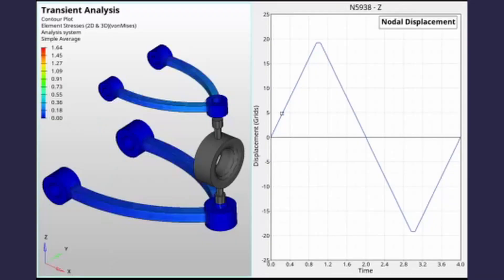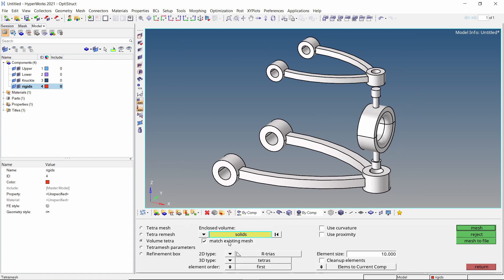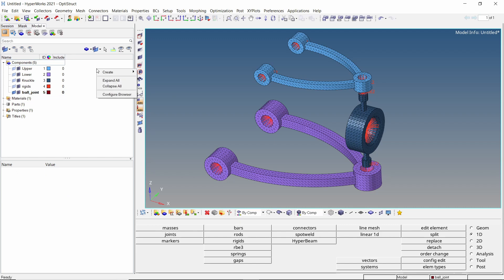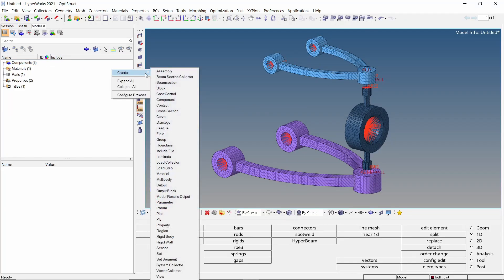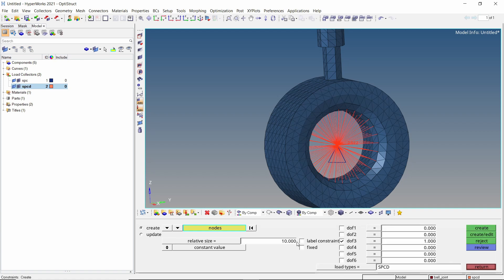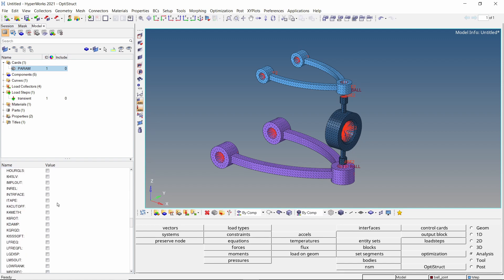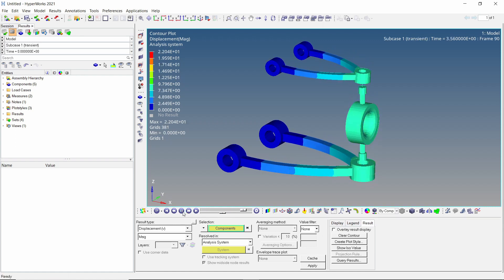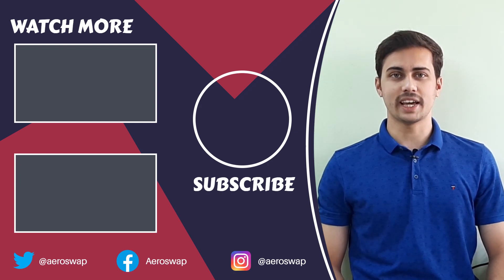Hypermesh Transient Motion Analysis [Optistruct Tutorial]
In this Optistruct tutorial, we will perform a transient motion analysis using Hypermesh. This will involve creation of joints to accurately define the movement of mechanical systems, like an automobile suspension assembly.

Recommended Videos :-